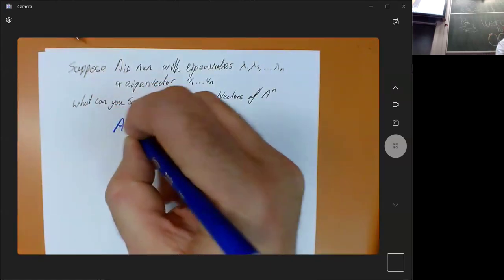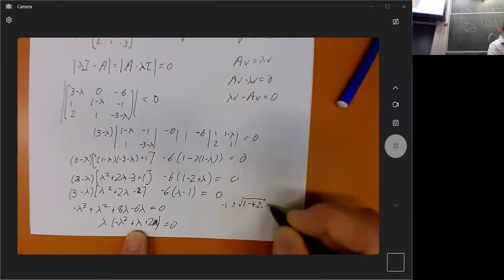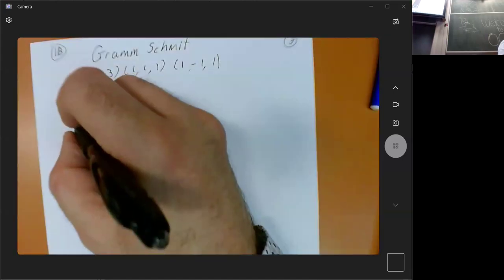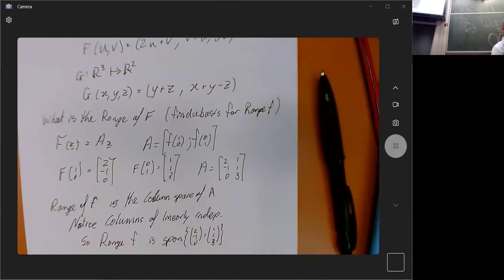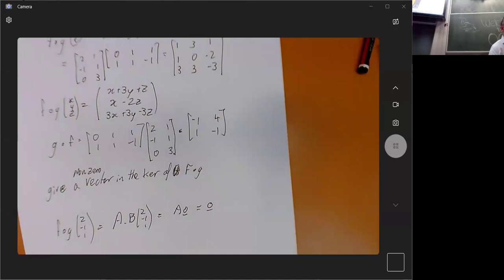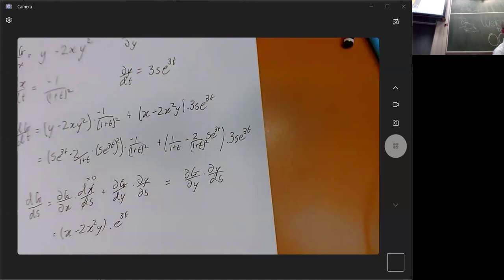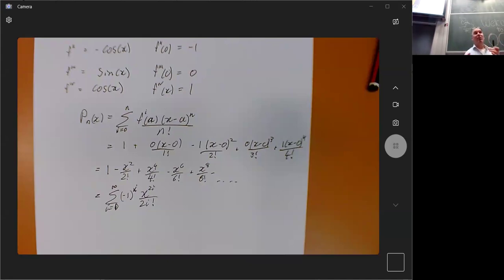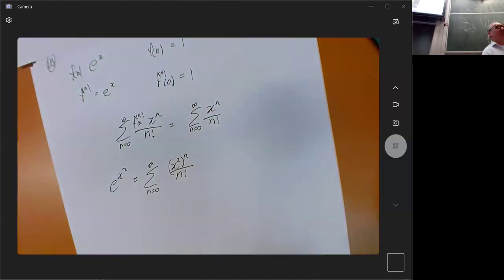REVISION SEMINAR: Maths IB: Miscellaneous problems (Sem 2 2024)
This revision seminar was given for students in the University of Adelaide course Mathematics IB in Semester 2 2024. Nicholas did various problems on the following topics: Eigenvalues (at the start), Gramm-Schmidt Process (at 26m58s), Kernel and range of linear transformations (at 35m58s), Multivariable chain rule (at 59m55s), Tangent planes (at 1h10m53s), Taylor series (at 1h17m7s).